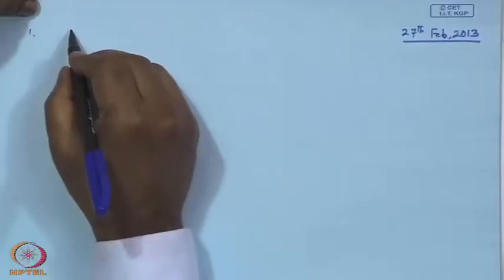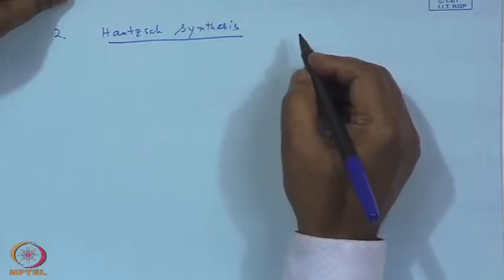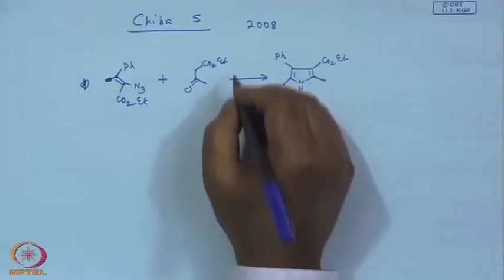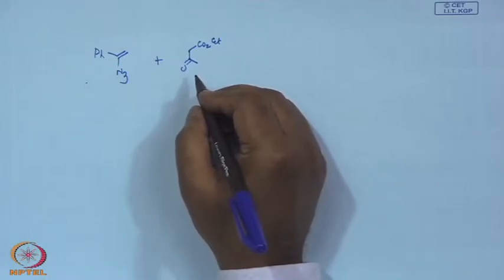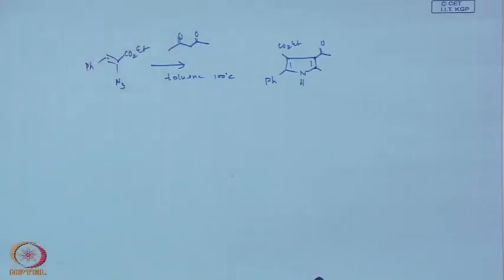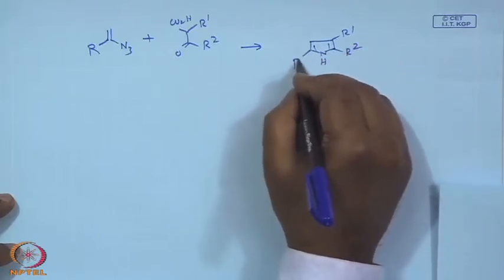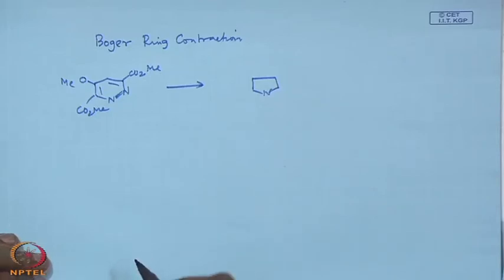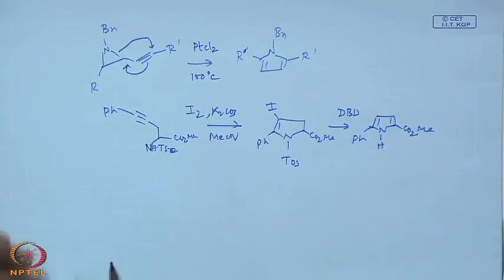Mod-27 Lec-31 Pyrrole Synthesis - II